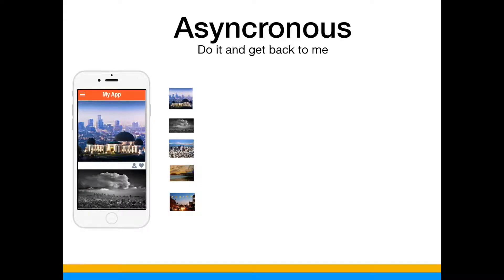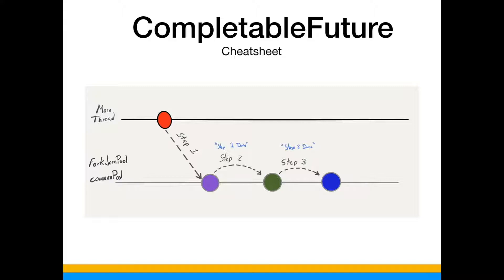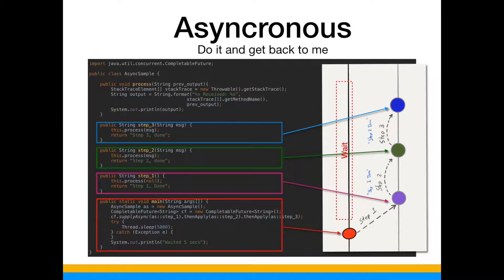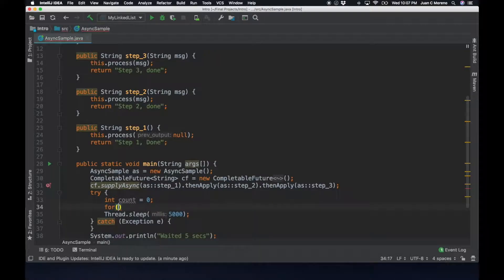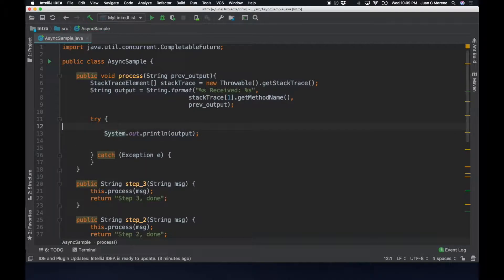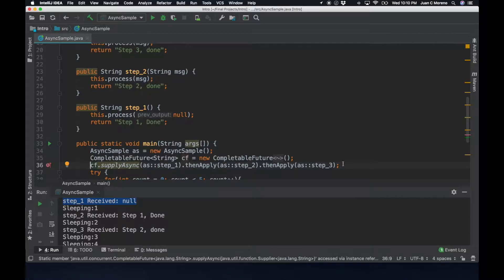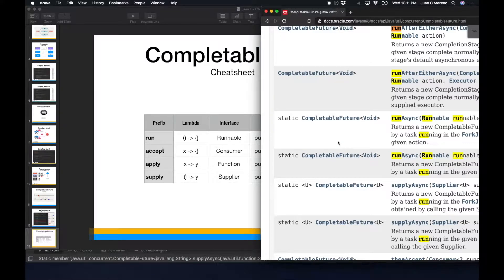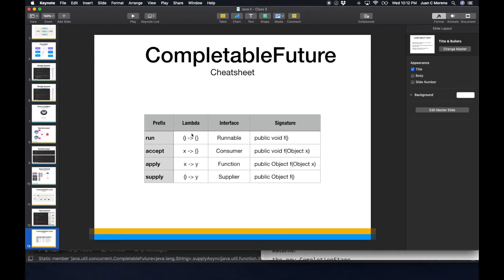Asynchronous programming and Functional interfaces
Asynchronous programming is a means of parallel programming in which a unit of work runs separately from the main application thread and notifies the calling thread of its completion, failure or progress.

A CompletableFuture represents the result of an asynchronous computation